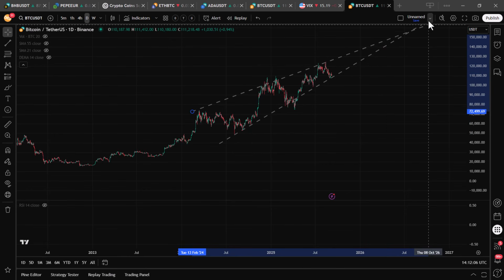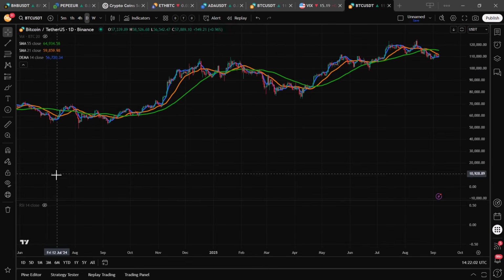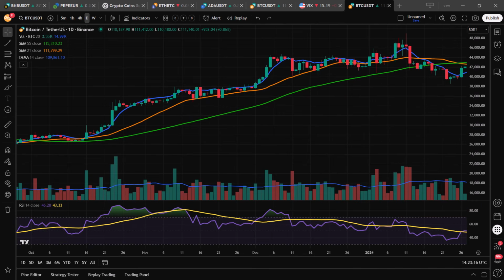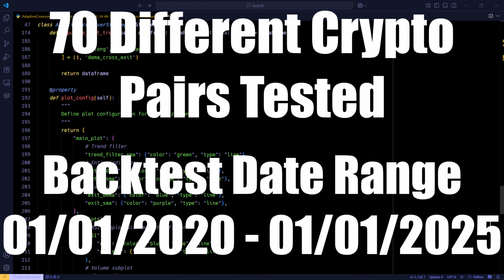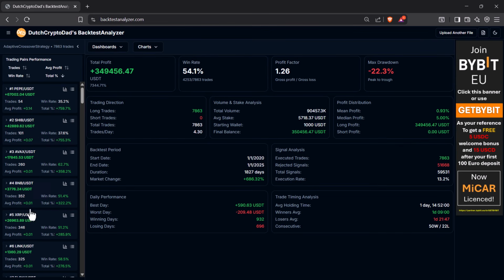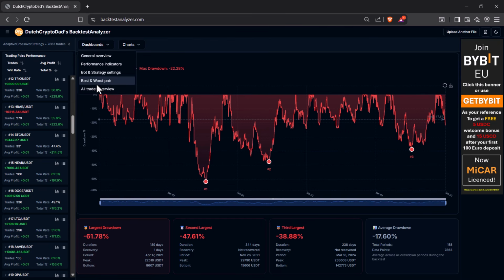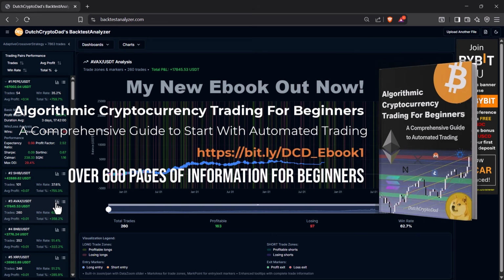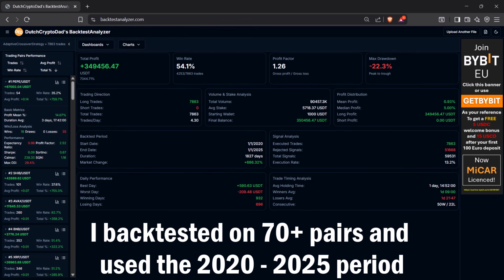Your strategy to wealth? Try this Adaptive Crossover Strategy!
Discover my latest swing trading strategy that combines DEMA/SMA crossovers with RSI momentum filtering. This algorithm generated HUGE hypothetical returns across 70 crypto pairs between  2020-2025!

What You'll Learn:

Simple 4-indicator setup (2 SMAs + DEMA + RSI)
Entry/exit rules with tiered profit targets
Complete backtest analysis of 7,863 trades
Risk management and drawdown insights
Full strategy code and implementation guide

Key Results:
✅ 54.1% win rate with 222% CAGR
✅ Best on 4H timeframes
✅ Works across multiple crypto pairs
⚠️ Max drawdown: 62% (manage your risk!)

🏷️ TAGS & HASHTAGS 🏷️